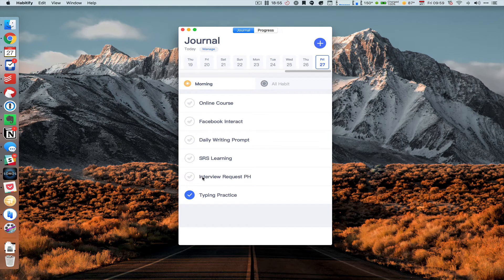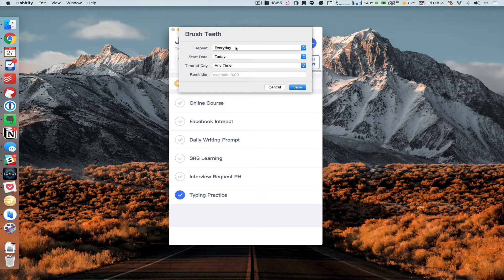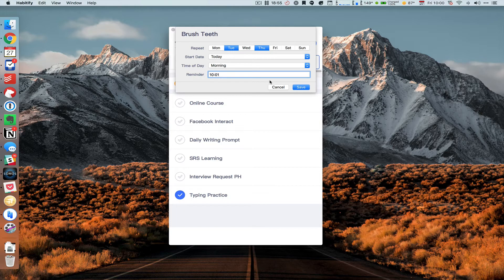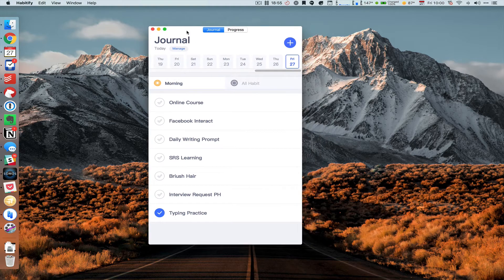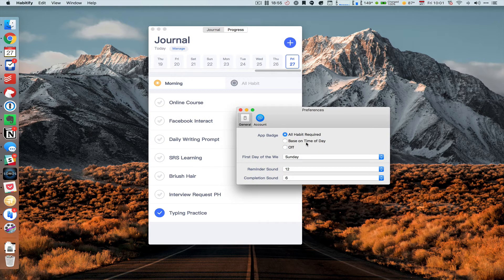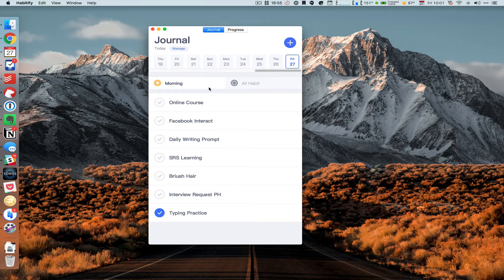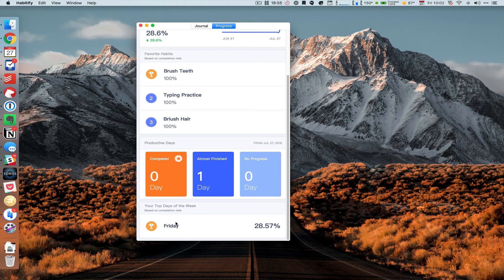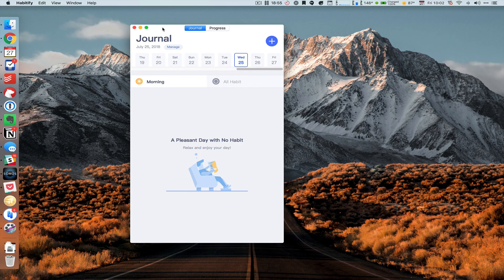Habitify for Mac Review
See the basic functionality of the newly released App in the Mac App Store